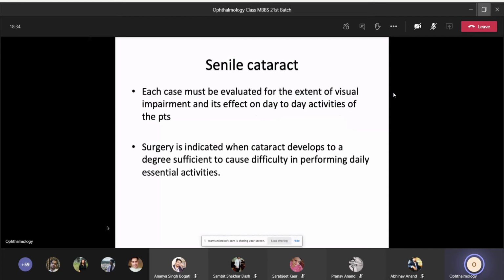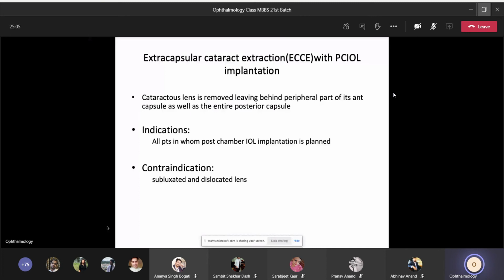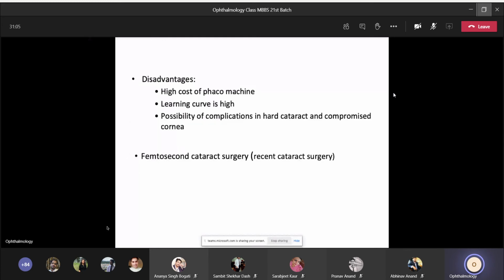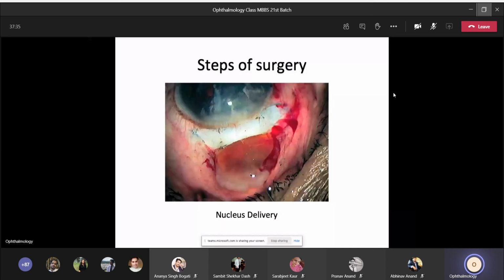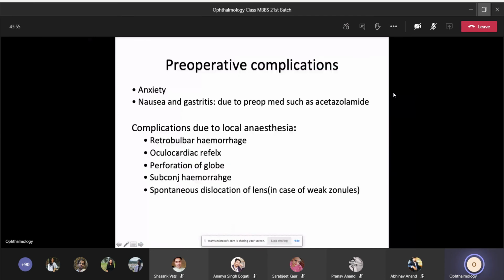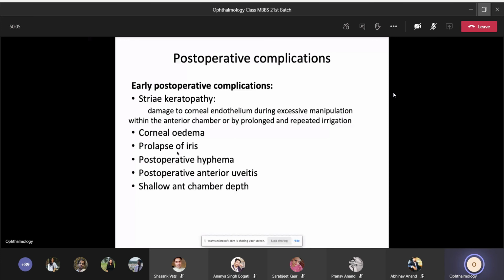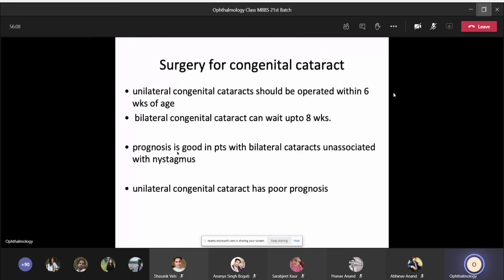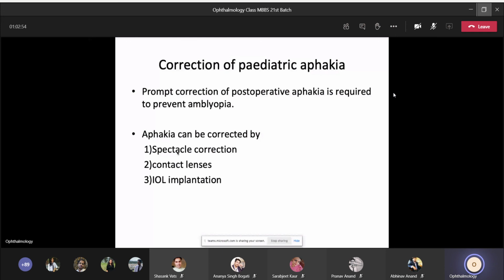management of cataract